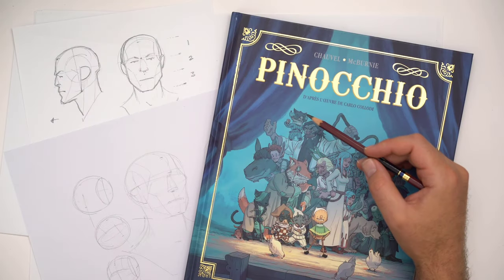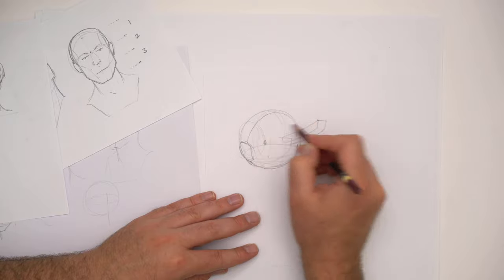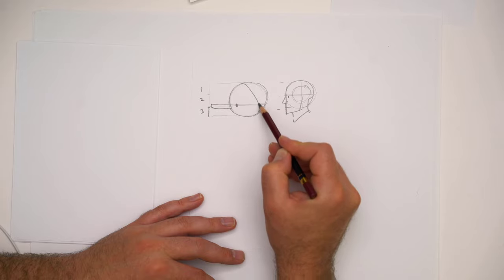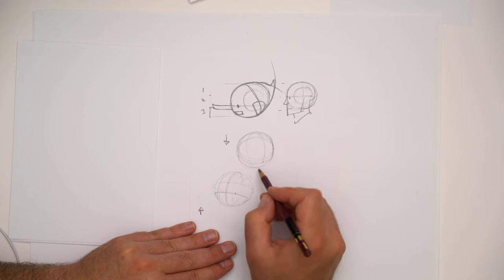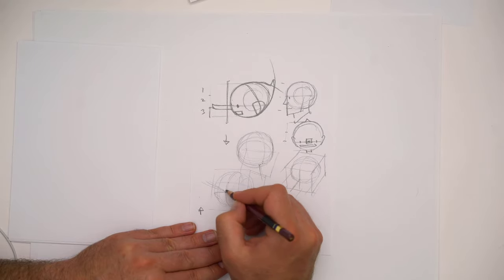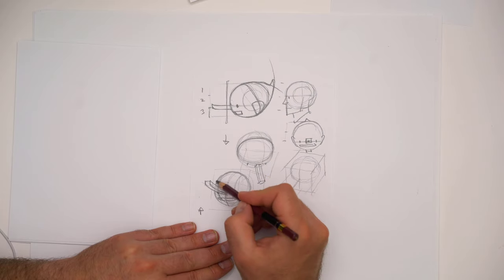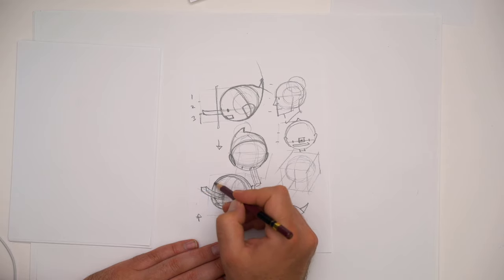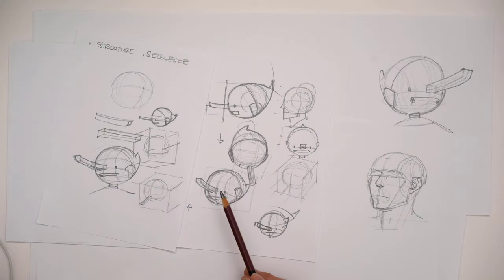How to Draw Solid Stylised Characters - Professional Comic Book Artist Shares Drawing Secrets.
One of the keys to remember when learning these techniques for measuring proportion and drawing with structure and form... is that once you get good at it, you do everything without thinking. The more we practice and study perspective and form drawing, and apply it to our work... the less we need to think about it when actually drawing.

Often aspiring artists get intimidated by the technical side of art and want to go back to drawing 'normally'. Which is totally understandable. When I started learning perspective it seemed overwhelming and overly technical (I don't want to use a ruler to draw all the time!). But once I learnt the basics it became a lot easier to just draw naturally while including more form and structure automatically.

Also remember that often we you see technical demonstrations like this... the teacher, like myself, is often trying to communicate how form and structure work. But when we actually draw, we are often much sketchier and looser. Eventually the structure and perspective happen more in your mind, and less on the page.

This stuff takes a long time to master so don't give up!

Happy Drawing!

Tim Mcburnie